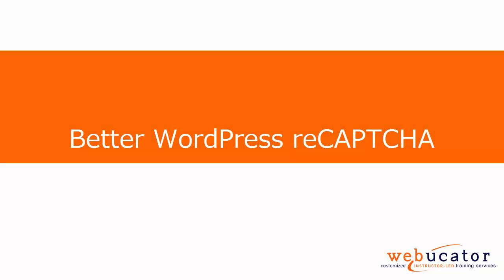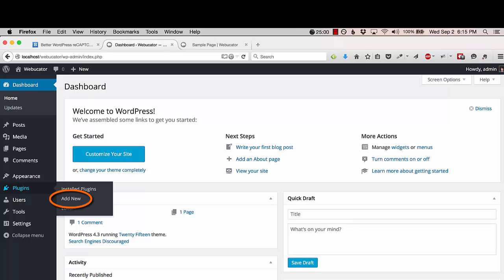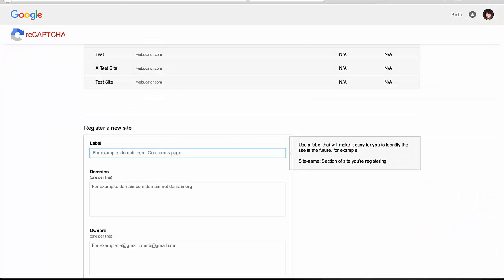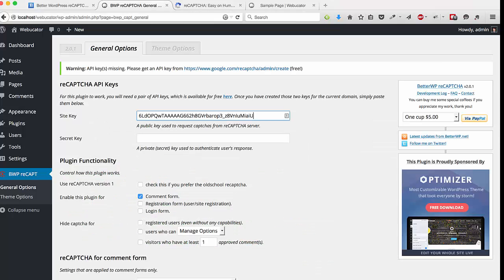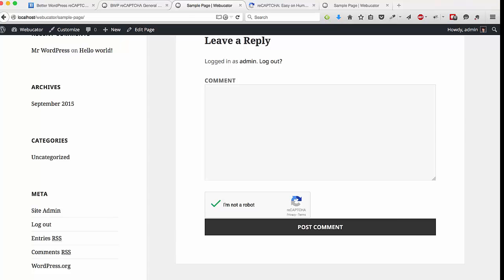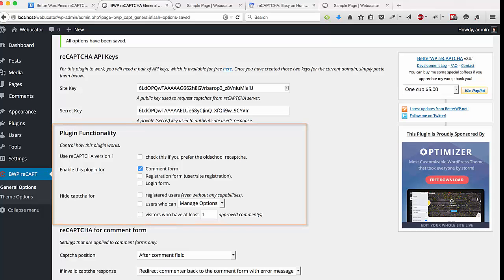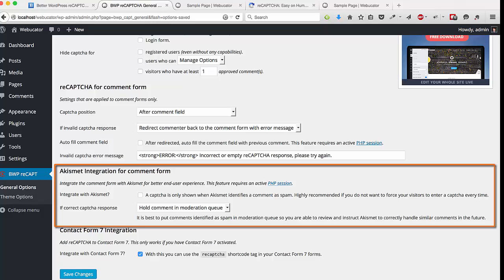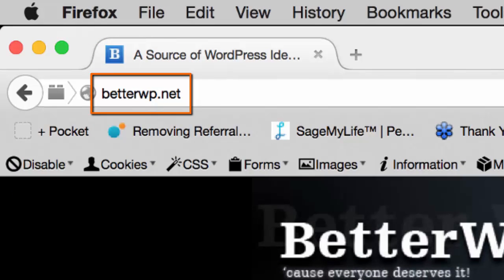Better WordPress reCAPTCHA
In this video, we show how to help reduce spam by using Better WordPress reCAPTCHA. The video was inspired by a blog post by Khang Minh